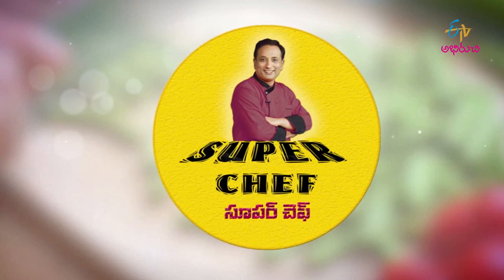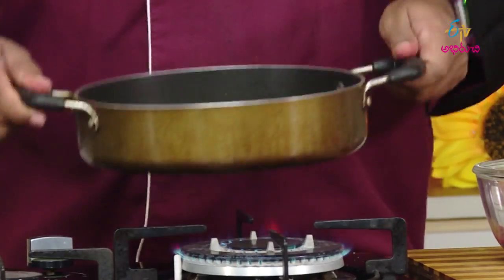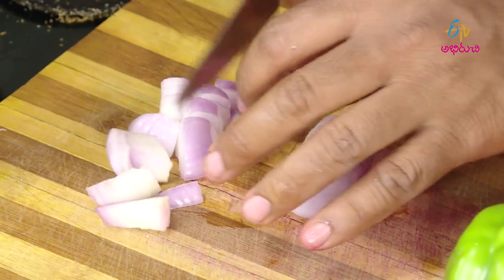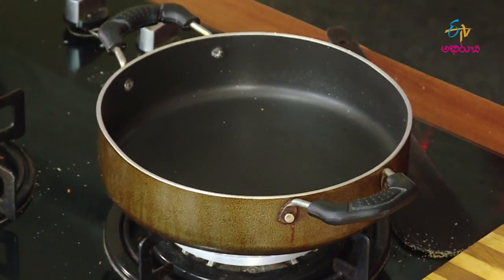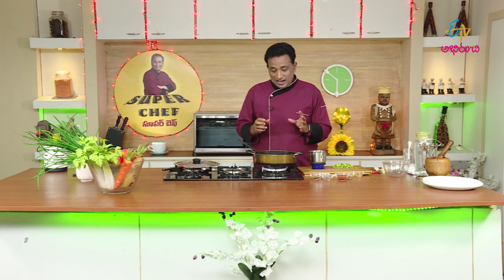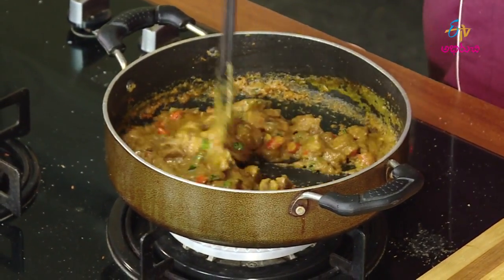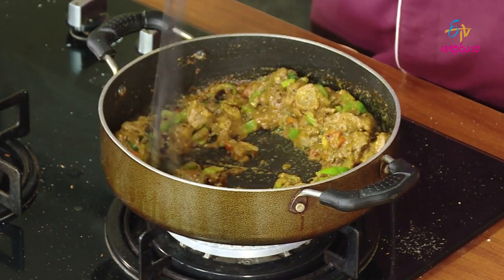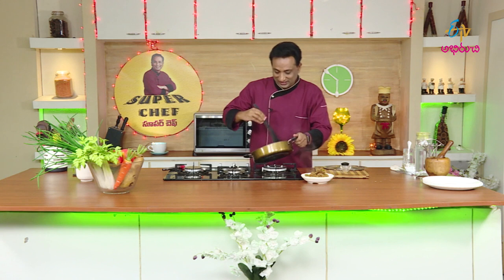Chicken liver double masala curry | Super Chef | 30th January 2018 | Full Episode | ETV Abhiruchi